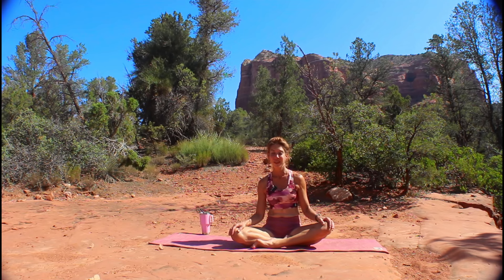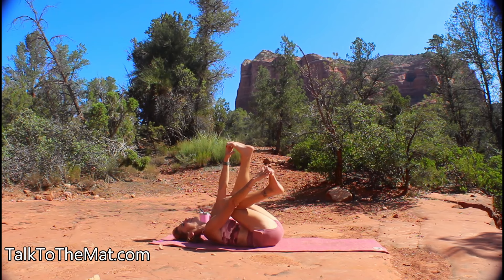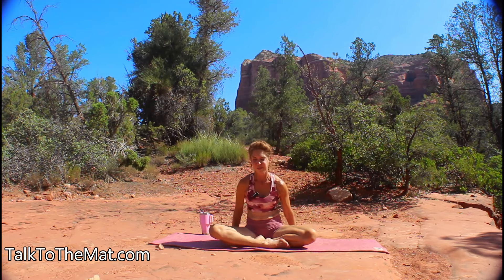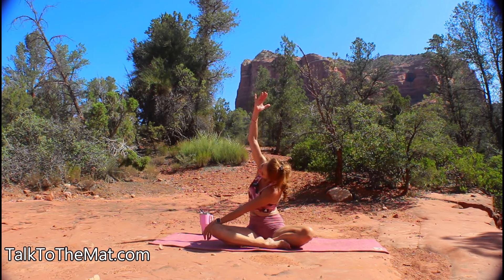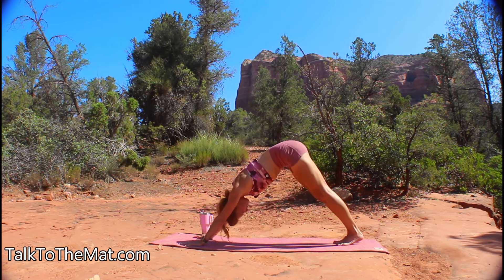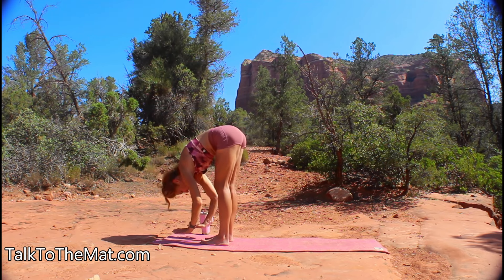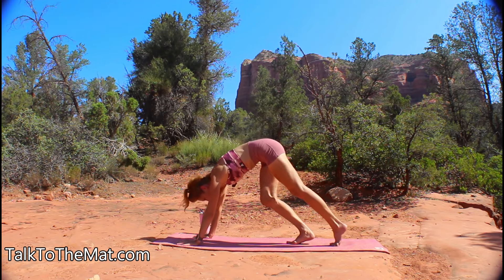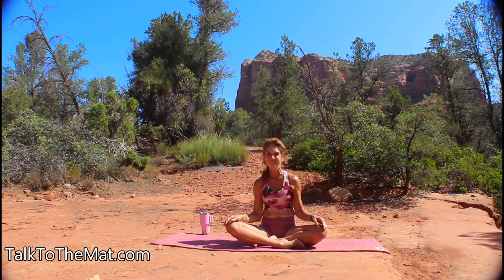Morning Yoga | Wake Up Yoga | Yoga For All Levels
Rise and shine, beautiful fellow yogis! Thank you for sharing your practice with us! A few minutes of yoga in the morning adjusts your mood and mindset to the positive. It’s a beautiful way to practice self-compassion and care while bringing the best version of you into your day.

These gentle flows are intended to rouse you from sleep. They’re easy on your body, getting all of your fluids going for your day while providing mindful space to choose your attitude and intention for your day.

Only in Sedona Yoga is on a mission. We want to share the healing love of yoga and provide loving, free resources to anyone and everyone who might need them, from folks who are maintaining optimal health to those using their program to recover from trauma or improve their physical and mental well-being.

However, producing this content isn’t free, and we need your help to grow. We thank you so much for your love and support.

Only In Sedona Yoga exclusively uses mandukayoga mats and bolsters.

Only In Sedona Yoga exclusively uses yeti drinkware.